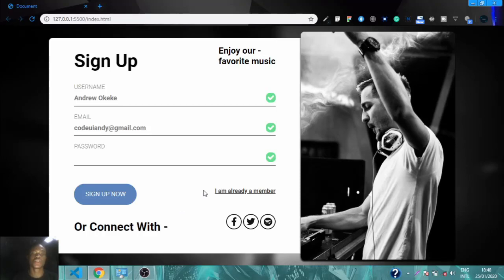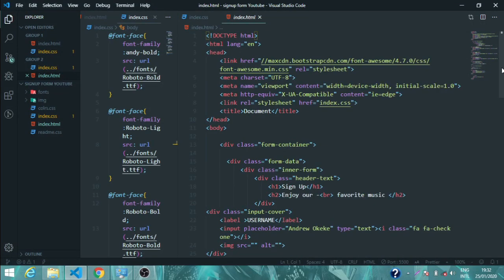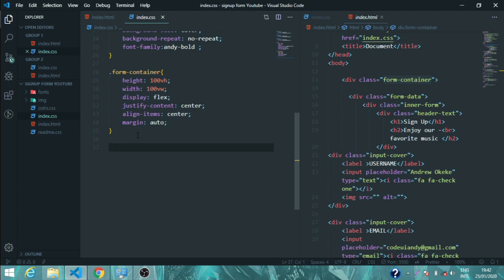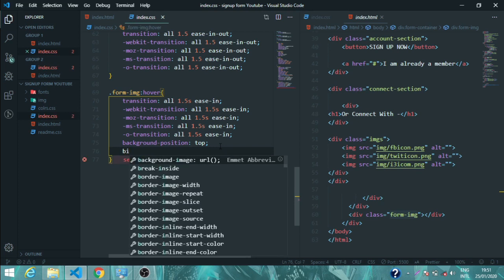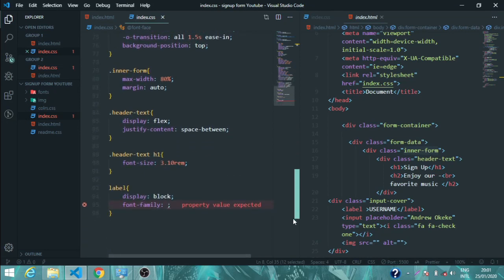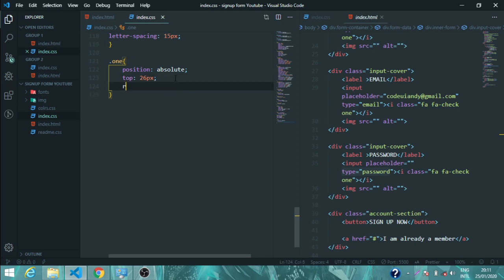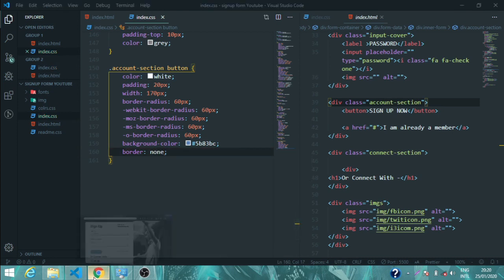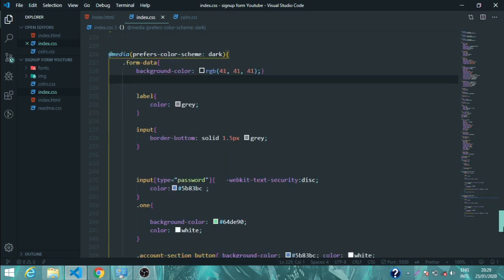Amazing CSS form || Css Dark mode covered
Learn how to create a form using css and css dark mode

Css preferred color scheme covered.

If you have any questions based on the css animation, css dark mode or the form please notify me on the comment section.

Learn how to create the form design using Adobe XD

Design by E.B Studios